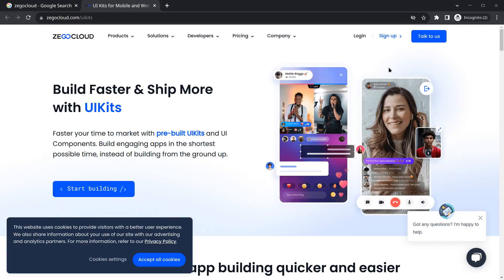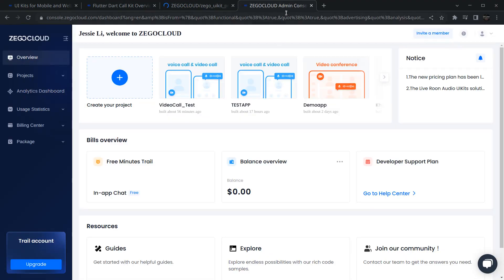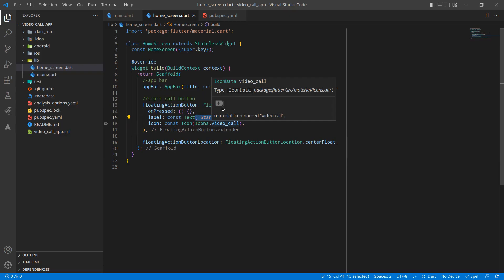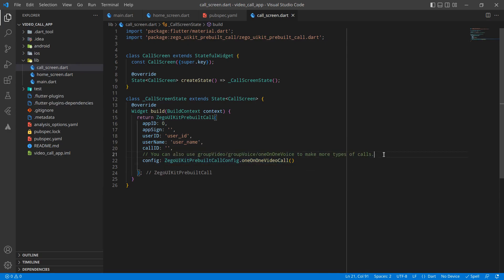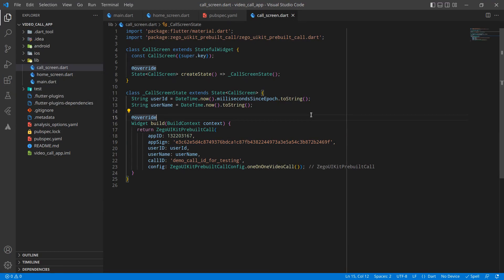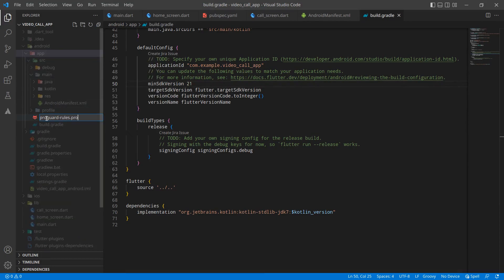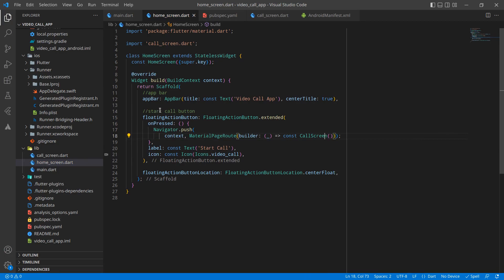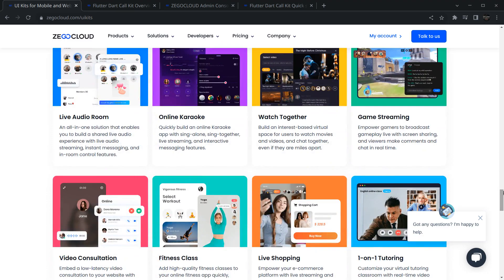Flutter Video Chat ZEGOCLOUD for Beginners